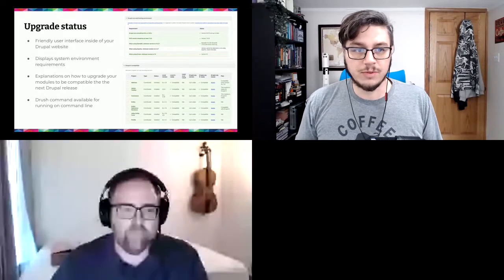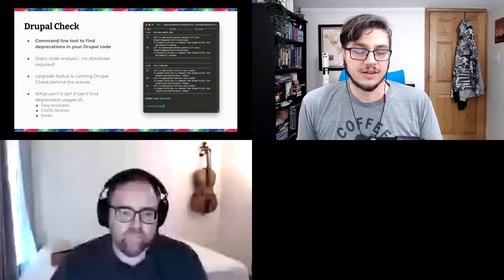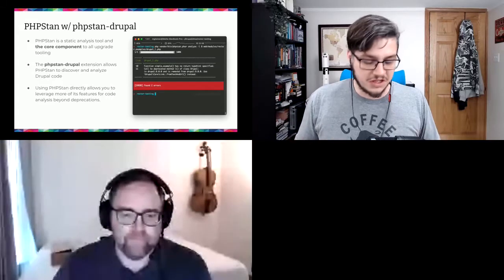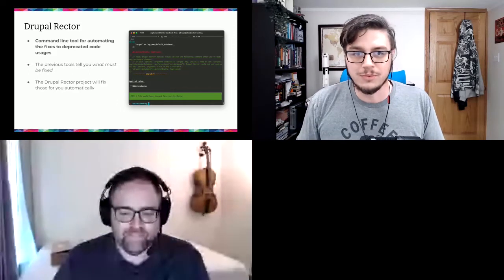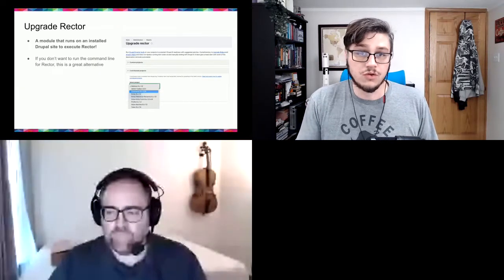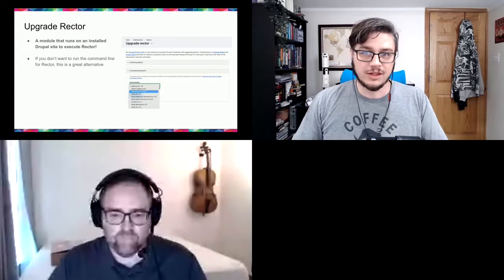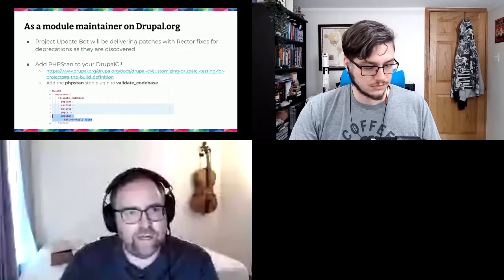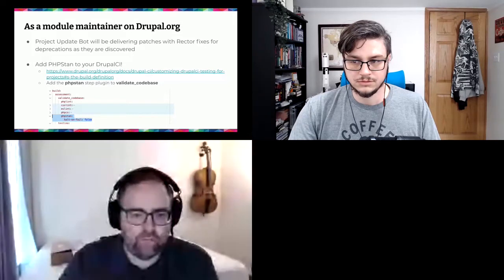The Tools to Get Your Site Ready for Drupal 9 & 10 / DrupalCon North America 2021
Overview of the tools used to ensure site readiness for Drupal 9 and Drupal 10